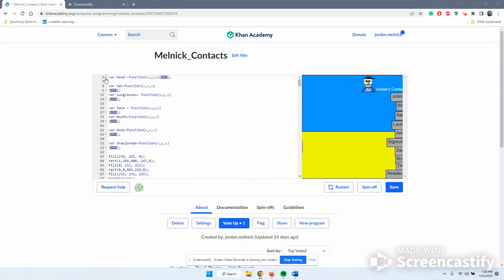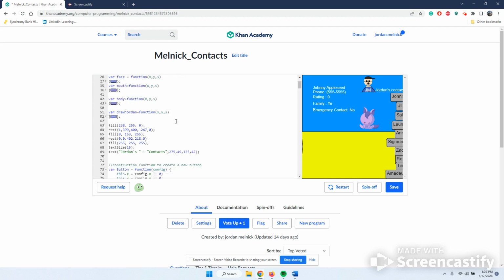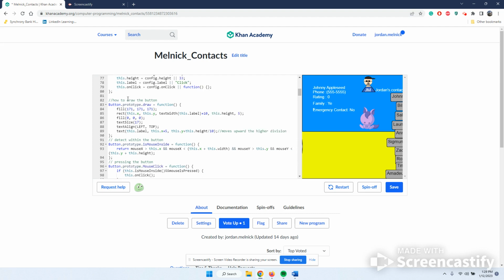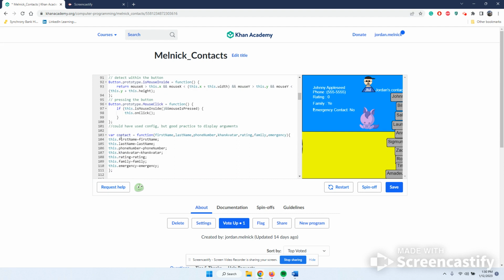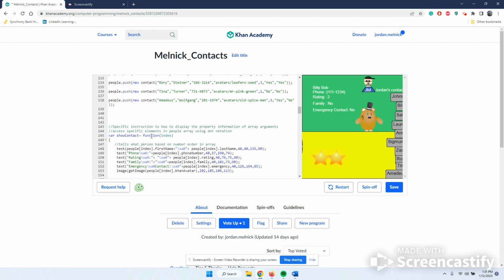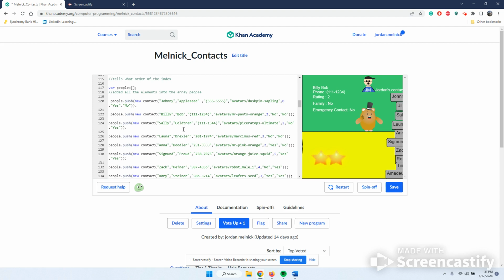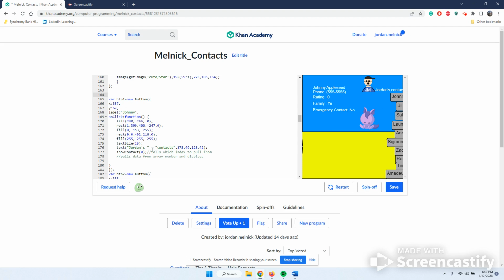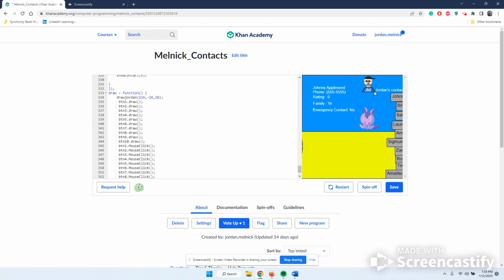Objects:Contact App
Objects